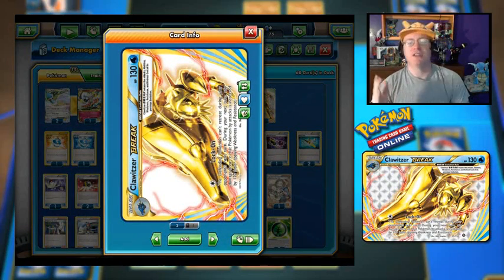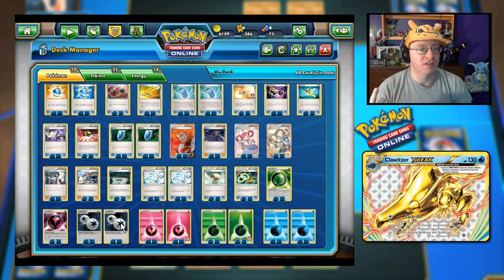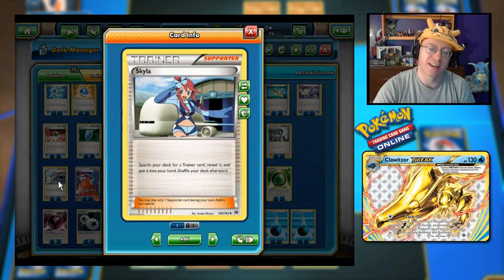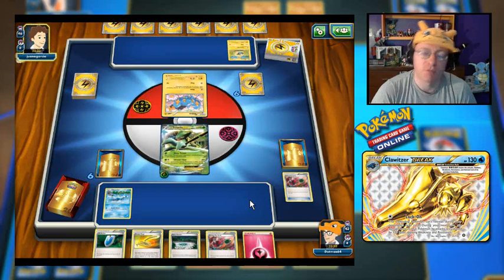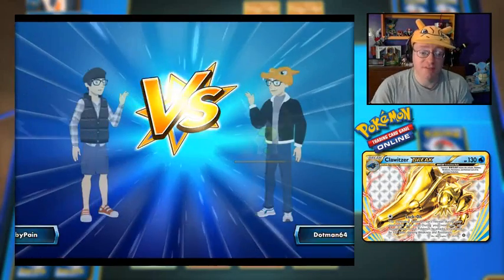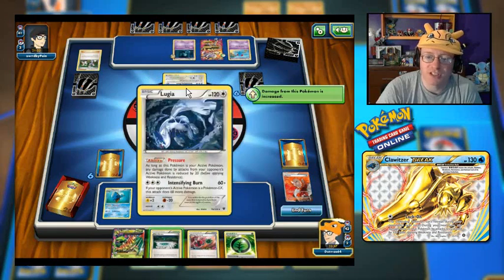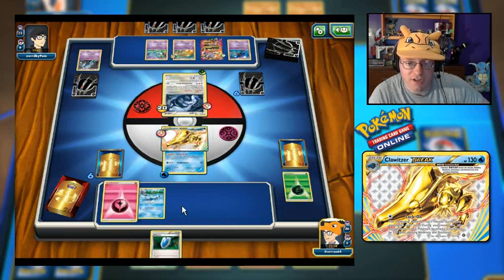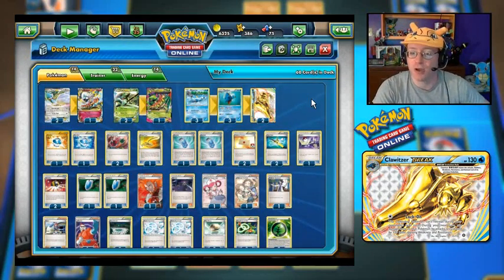Clawitzer BREAK - Steam Siege Pokémon TCG Live Online Matches #52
Continuing our current theme of checking out the BREAK Evolutions from Steam Siege, this week's Pokémon TCG Live Online Match will be featuring Clawitzer BREAK. This BREAK Evolution doesn't necessarily claim any Knock Outs for itself, instead using its Lock-On attack to set up for a massive KO on the following turn. Lock-On prevents the target from retreating to the Bench, and causes 120 more damage to be dealt to the target (after applying weakness and resistance) on your next turn. Also, the Clawitzer this Pokémon BREAK evolves from has an Ability called Mega Boost, allowing you to attach a Special Energy from your hand to a Mega Evolution Pokémon once per turn (in addition to your regular one Energy attachment per turn), providing some nice energy acceleration for your team. We'll be pairing Clawitzer BREAK with Mega Altaria-EX and Mega Sceptile-EX to get off some offensive pressure while providing some recovery for the team, so let's see how well our Pokémon fare in this week's battles!